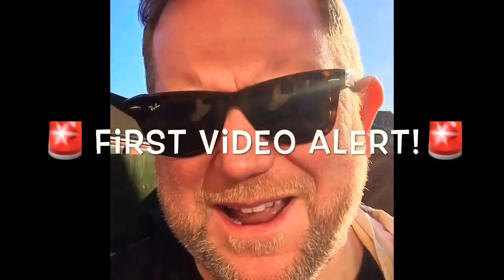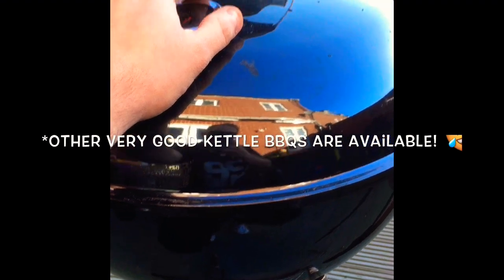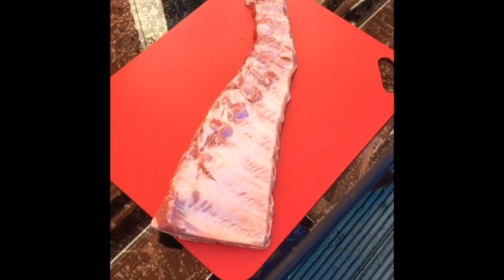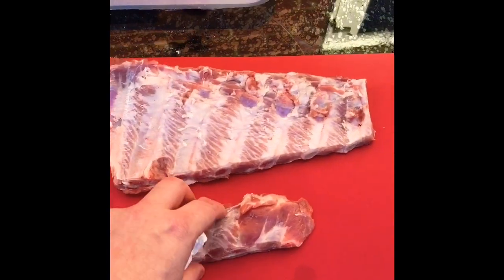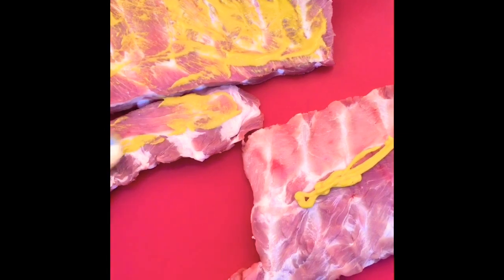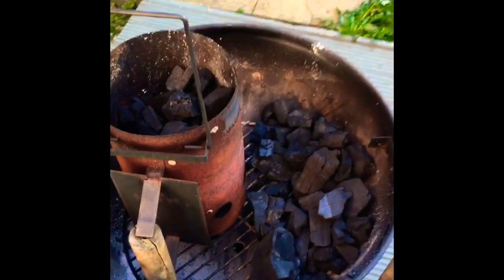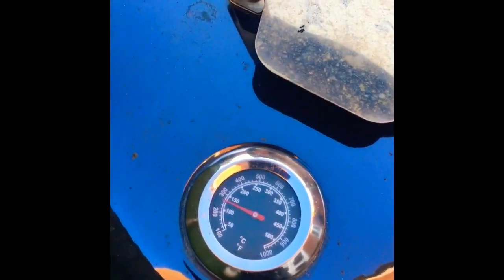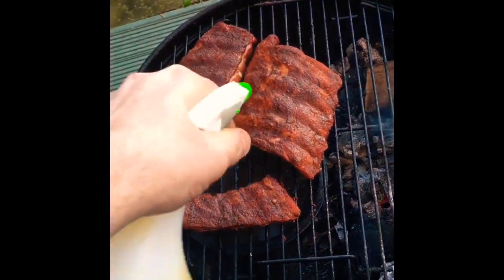BiG D! UK Backyard Home-Smoked BBQ Ribs! PART ONE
Regular supermarket-bought Pork Ribs, cooked to (near enough) perfection on a £30 kettle bbq in the UK!!